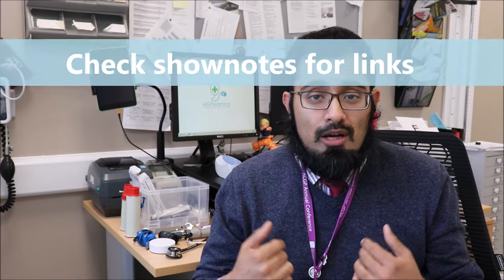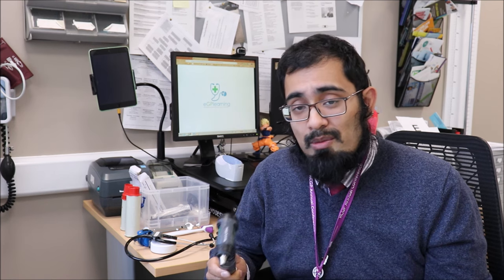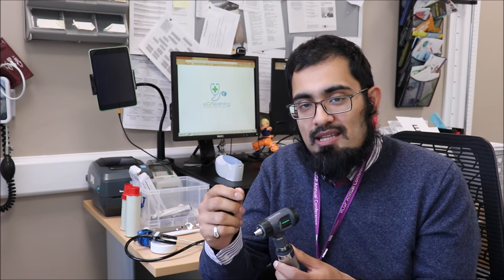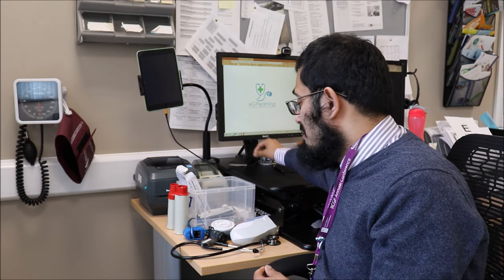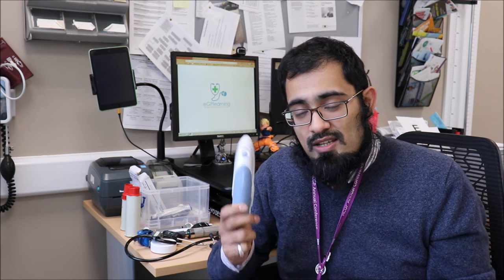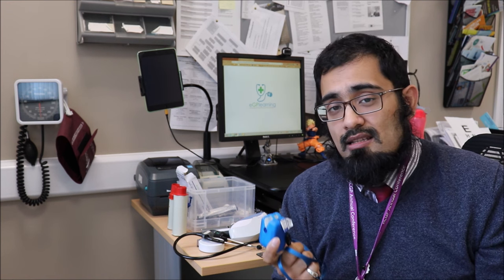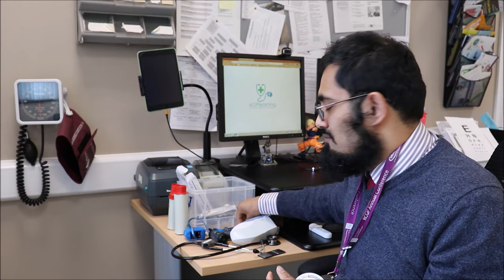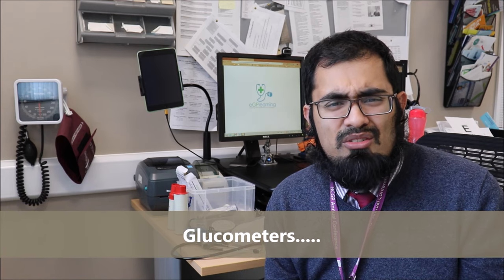Top medical equipment for General practice 2019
Watch as DrGandalf shows you the essential medical equipment you need to work in General Practice in 2019 by showcasing his equipment.

This video will show you which equipment you need and which can be helpful, with links to all the equipment and more below.

Stethoscopes:

MDF Acoustica
Litman cardiology IV
Litman classic II

Diagnostic kits:

Welch Allyn Prestige
Welch Allyn basic

Cheap set

Digital endoscope for use as an otoscope

Thermometers:

Braun 6020 thermometer
Extra caps
Thermoscan 7 colour change
No touch BNT 400

Welch Alyn durashock cuff
Omron M3 intellisense
Large cuff

Sats probes:
Ana wiz basic
Ana pulse new
Alternate sats probe

Tape measure

Tendon hammer

Urine testing strips

Non-latex gloves

Tongue depressors

Basic first aid kit

IMAK wrist rest

Camelbak water bottle

3l storage box

Customize stickers
Star patient stickers